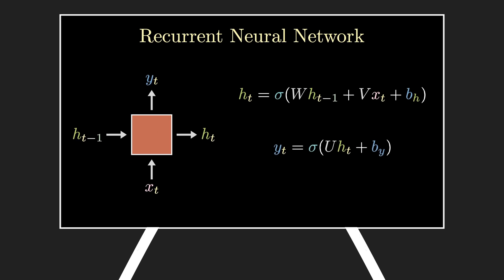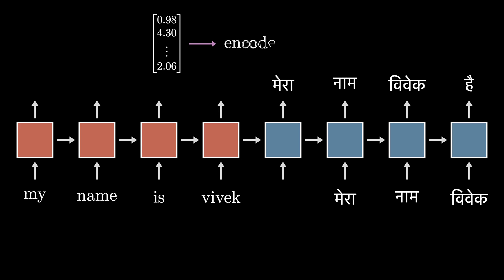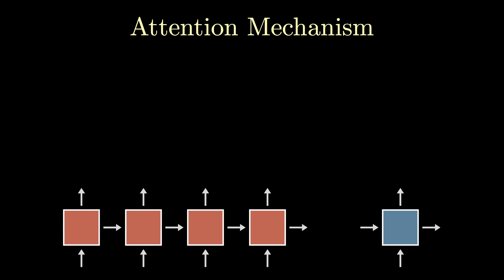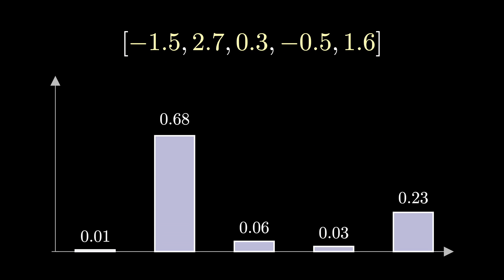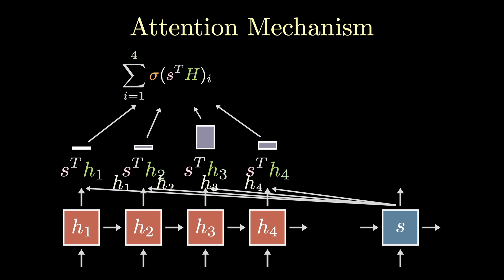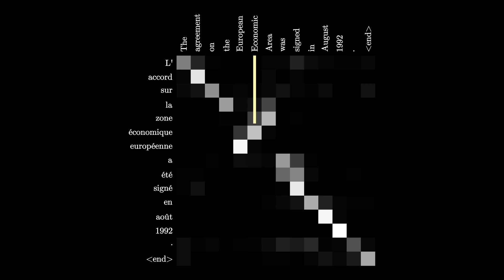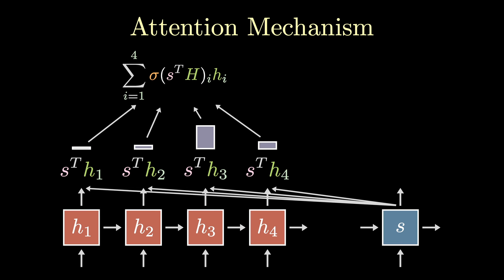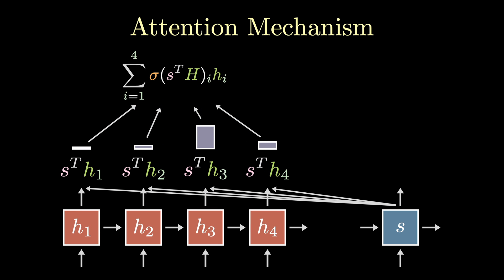How did the Attention Mechanism start an AI frenzy? | LM3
The attention mechanism is well known for its use in Transformers. But where does it come from? It's origins lie in fixing a strange problems of RNNs.

Chapters
0:00 Introduction
0:22 Machine Translation
2:01 Attention Mechanism
8:04 Outro

Music (In Order):
Helynt - Route 10
Helynt - Bo-Omb Battlefield
Helynt - Underwater
Helynt - Twinleaf Town